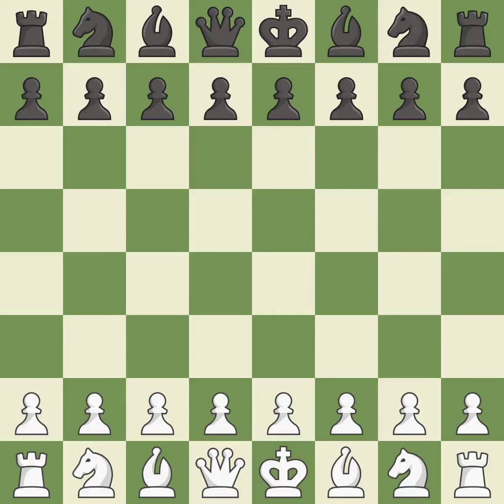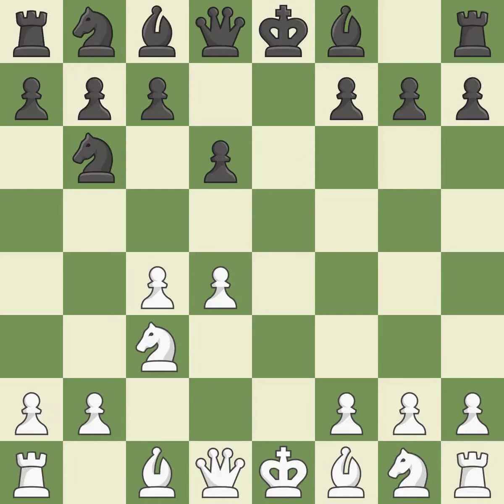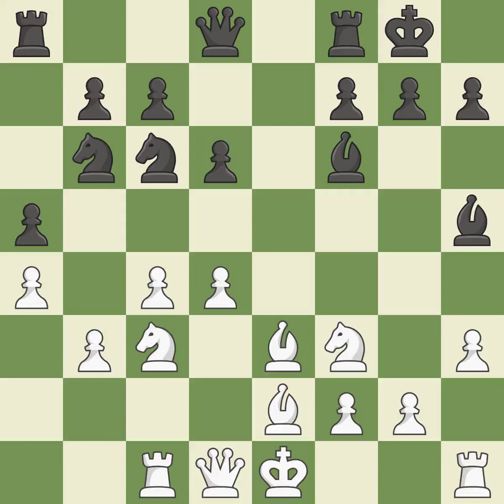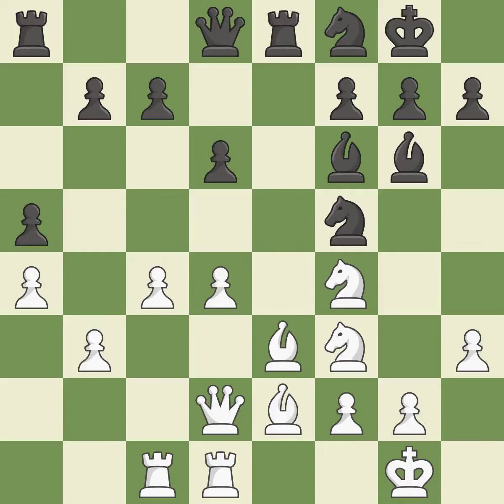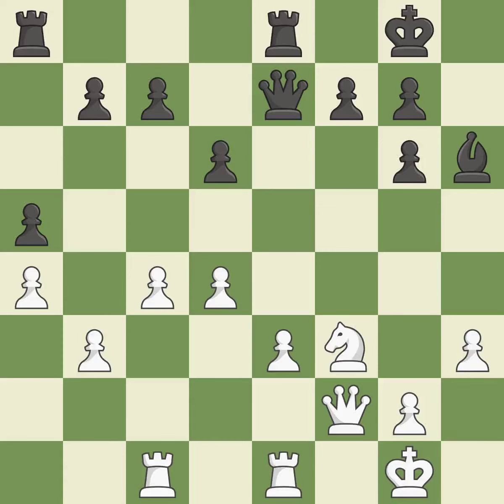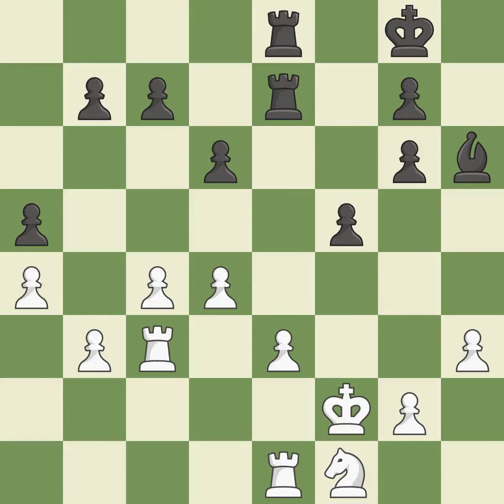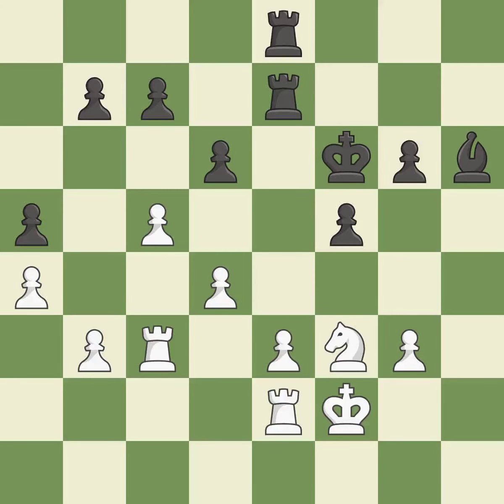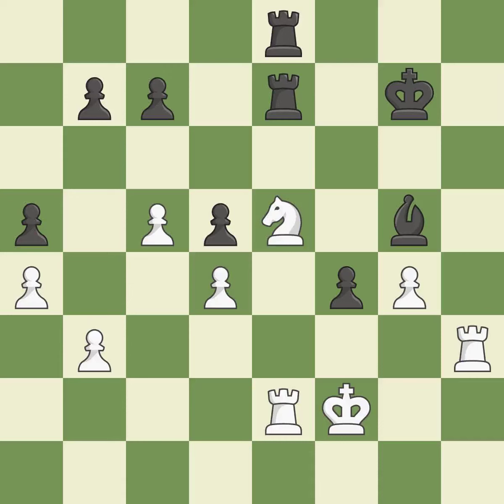White Alexander Alekhine, Black F Ureta,Alekhine's Defense: Exchange Variation, 5...exd6 6.Nc3 Be7,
Alekhine's Defense: Exchange Variation, 5...exd6 6.Nc3 Be7, Event Simul, Site Santiago CHI, Date 1927.12., White Alexander Alekhine, Black F Ureta, Result 1-0, BlackElo ?, ECO B03, EventDate , PlyCount 87, WhiteElo ?